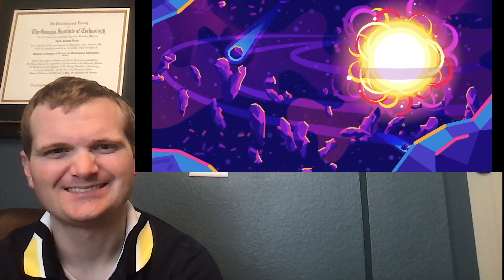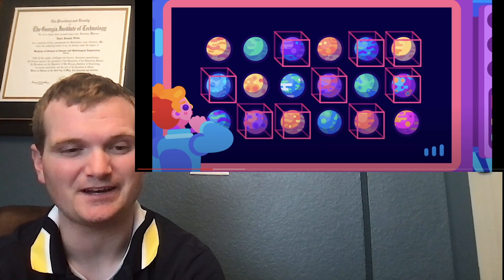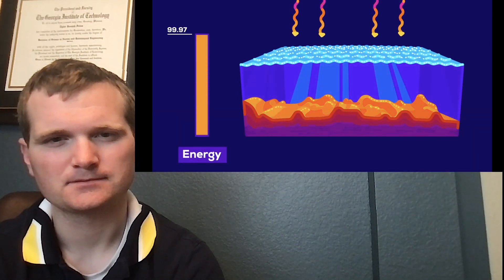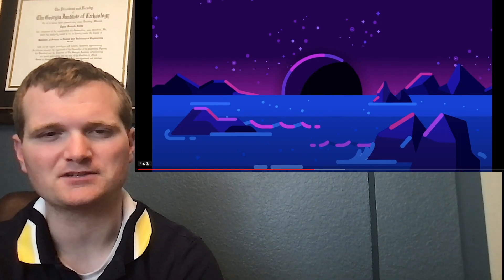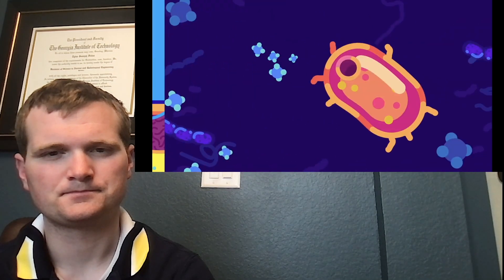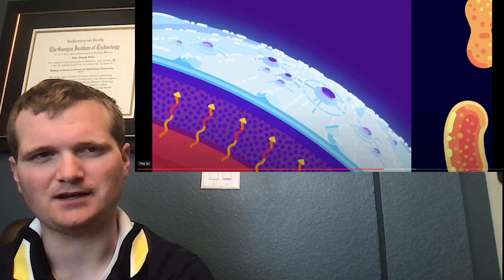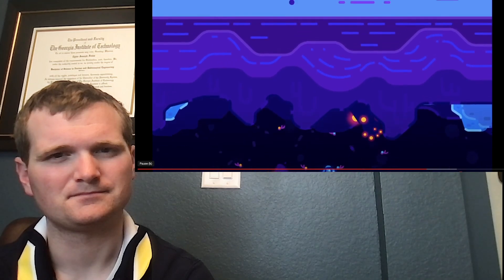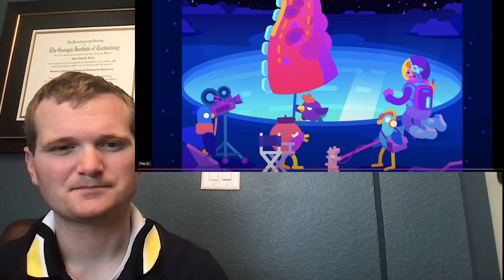Nuclear Engineer Reacts to Kurzgesagt "Aliens Under the Ice - Rogue Planets"